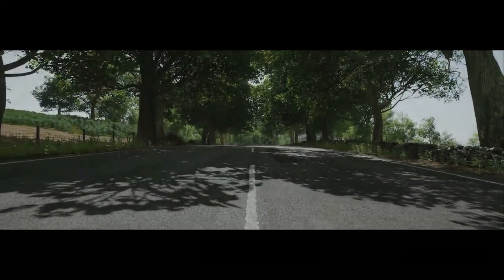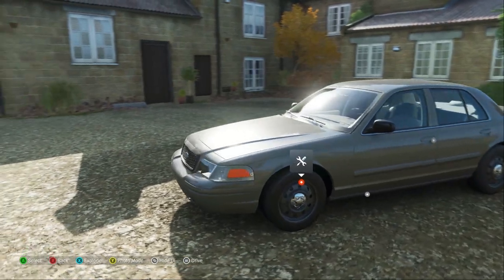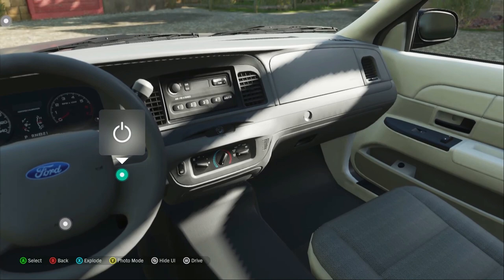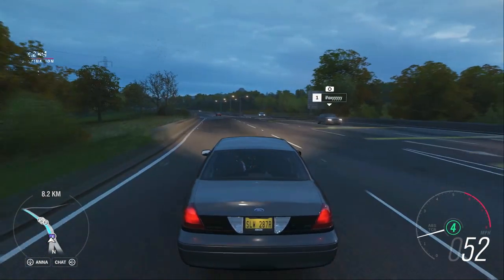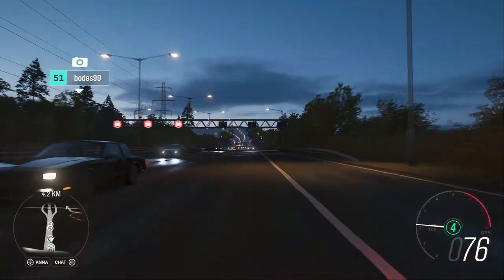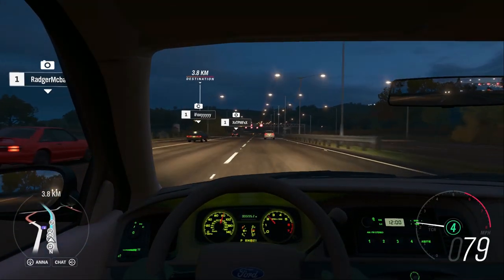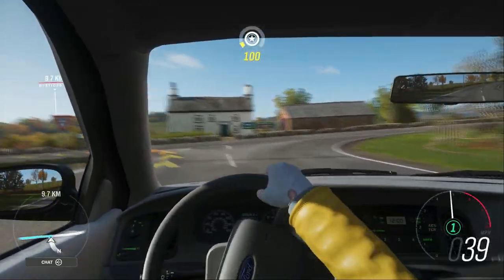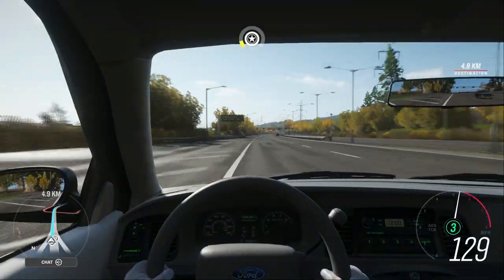The 2010 Ford Crown Victoria Police Interceptor Is A Surprisingly Fun Behemoth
The 2010 Ford Crown Victoria Police Interceptor is still a common sight on American roads, even in decommissioned form, owing to its durability, interior space and low cost to purchase and maintain. It is categorised as Retro Muscle Car in Horizon 4, so how does it compare to its rivals? From how it performs at the limit, to the song that best describes the Crown Victoria’s driving experience, NotARealRoadTest finds out.

Shout out to my bro for taking some good shots at the end of the video

I DON'T own the snippet of music used in the Police Chase:
"Kick It Up A Notch" by Paul Linford  from the Need for Speed Most Wanted (2005) album

0:00 Start
2:15 Introducing the Police Interceptor
7:30 Pre-Tuning Drive
13:07 Police Chase
14:05 Pre-Tuning Drive
15:39 Tuning
20:27 Post-Tune Drive
25:59 Conclusions and Song Comparison